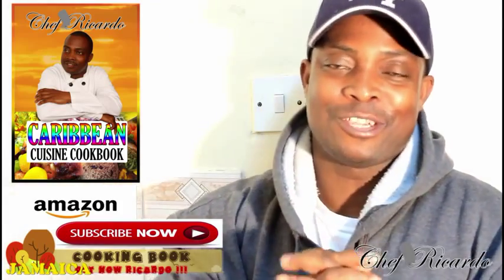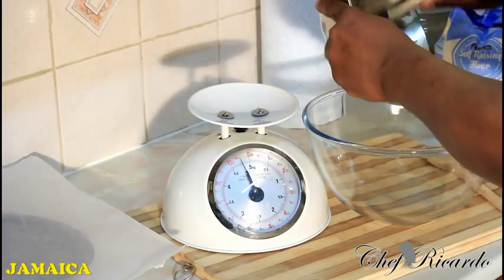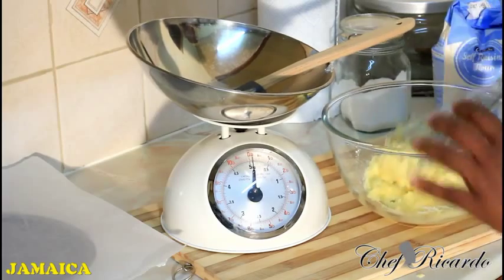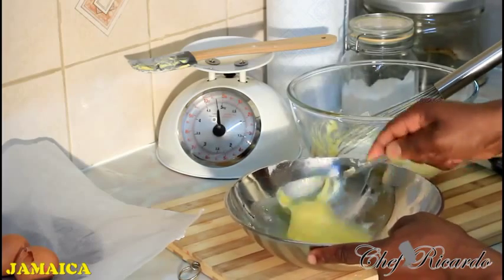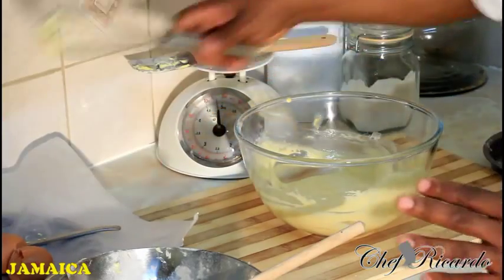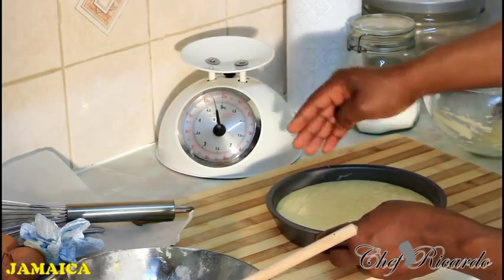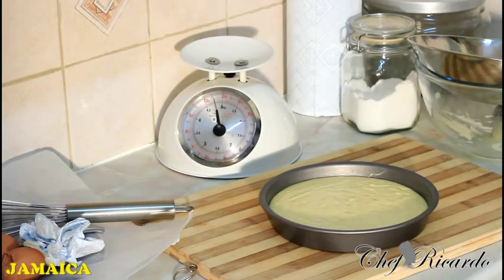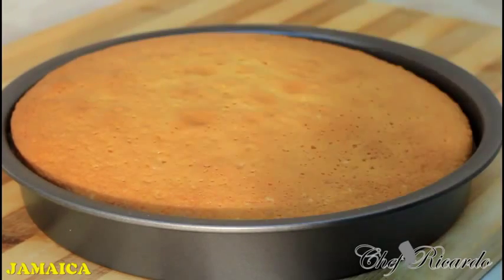World Best Sponge Cake Recipes World Best Sponge Cake Recipes